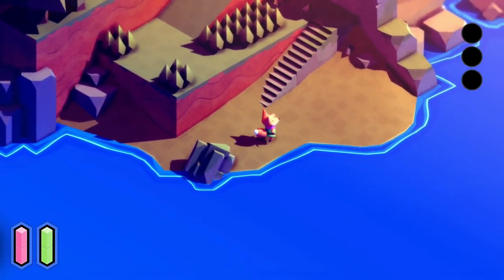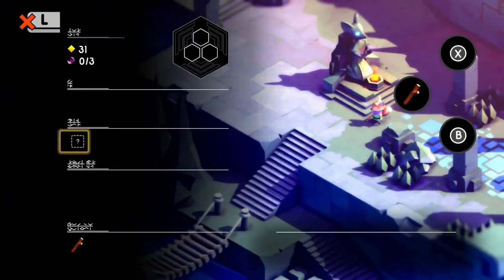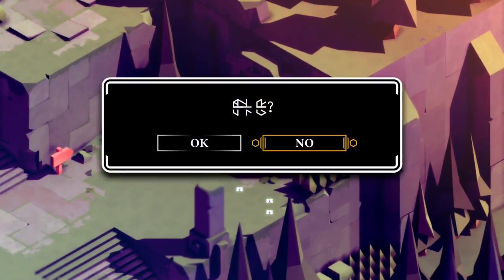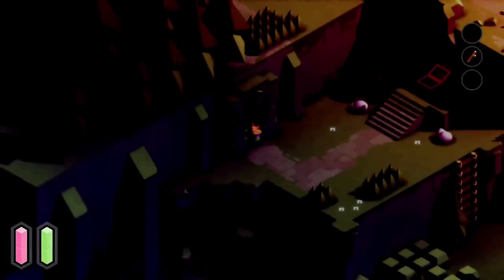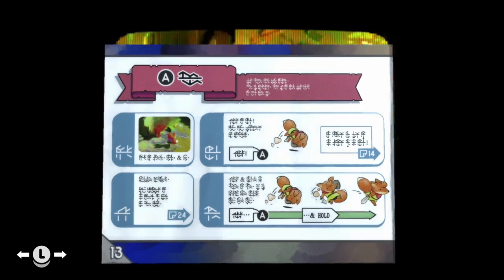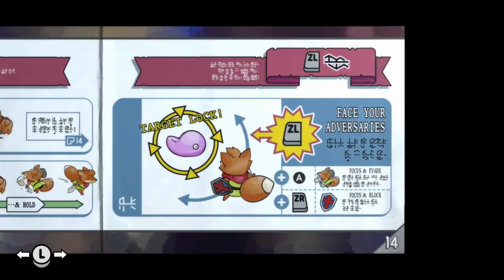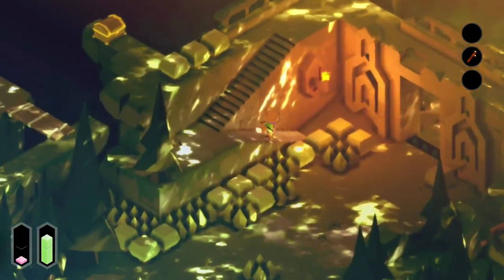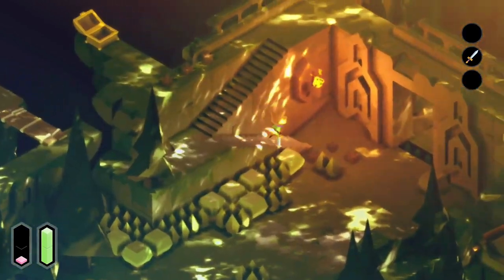Small Fox BIG Adventure! | Tunic Let's Play | Part 1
Explore a land filled with lost legends, ancient powers, and ferocious monsters in TUNIC, an isometric action game about a small fox on a big adventure.

Stories say that a great treasure is hidden somewhere in this land. Perhaps it lies beyond the golden door? Or somewhere deep beneath the earth? Some tales tell of a palace high above the clouds, and of ancient beings with incredible power. What will you find?

REBUILD A SACRED BOOK
During your travels, you’ll reconstruct the game’s Instruction Manual. Page by page, you’ll reveal maps, tips, special techniques, and the deepest of secrets. If you find every last one, maybe something good will happen...

BE COURAGEOUS, LITTLE ONE!
Dive into varied, technical combat. Dodge, block, parry, and strike! Learn how to conquer a wide cast of monsters, big and small — and discover useful new items to help you on your way.

Keep your wits about you and be brave, little fox!